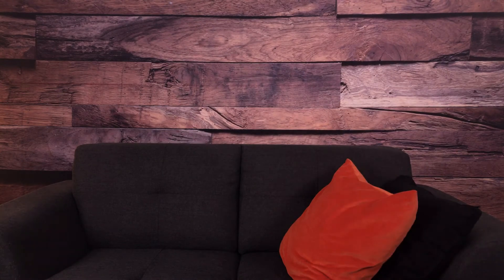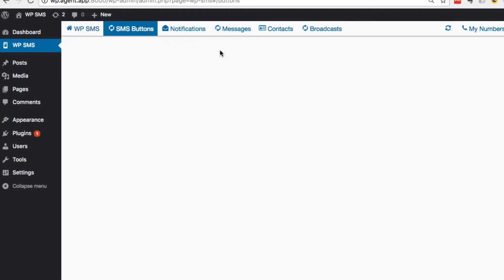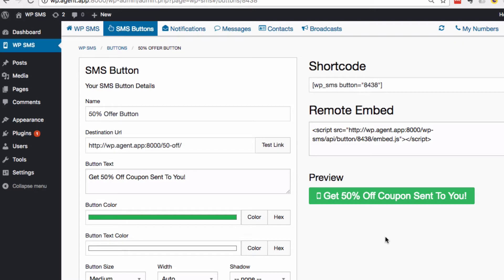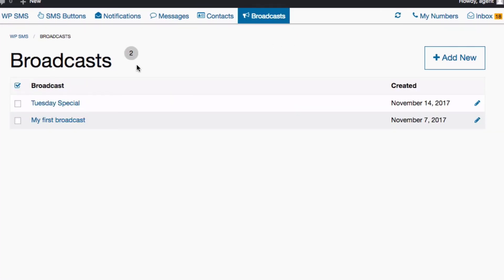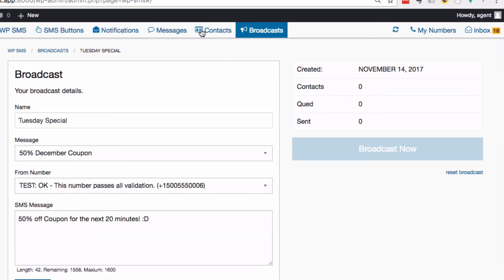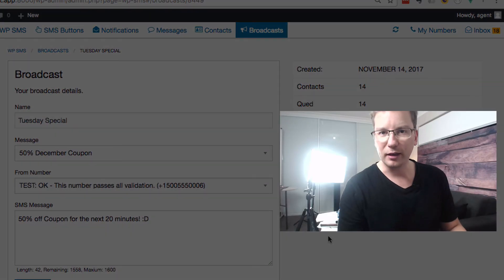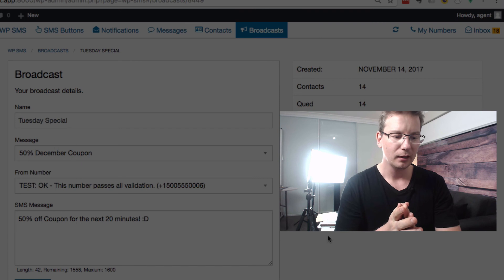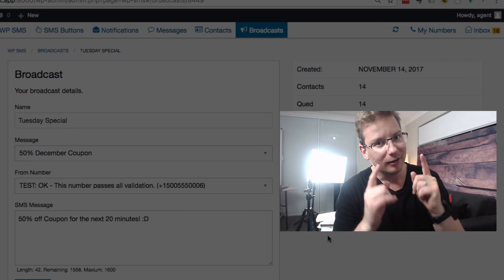Send SMS Messages From Your WordPress Admin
Now you can broadcast SMS messages directly from your WordPress Admin.